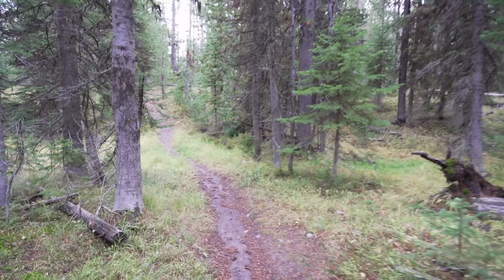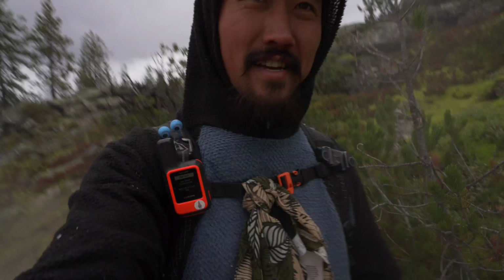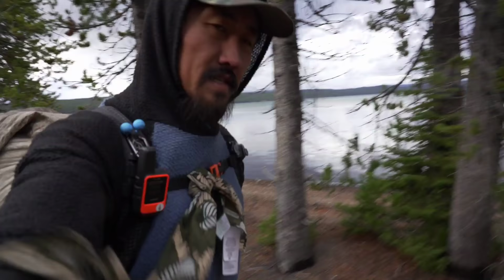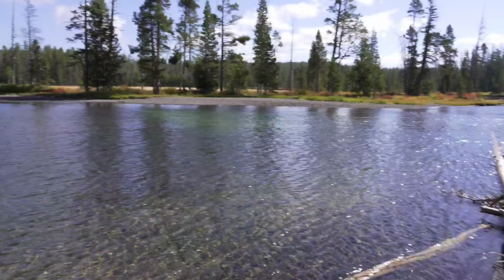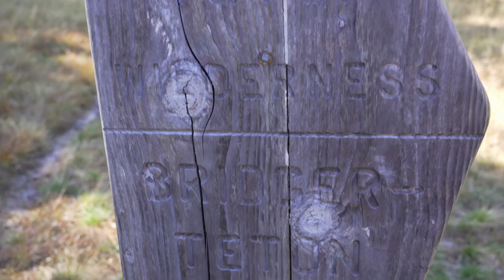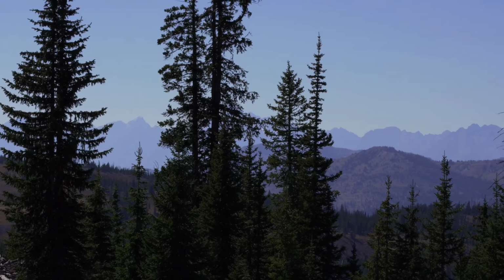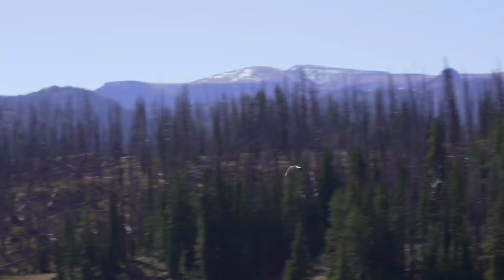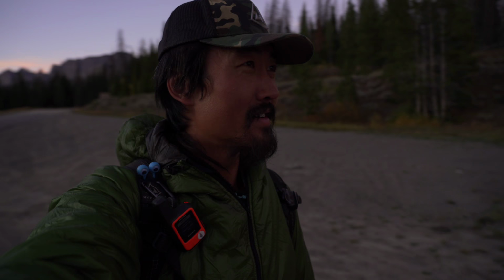CDT SOBO Day 19-24 Yellowstone National Park to Dubois WY. Buffalo and Elk!